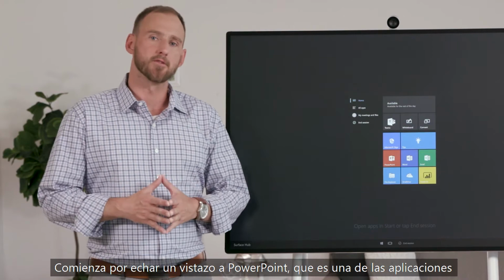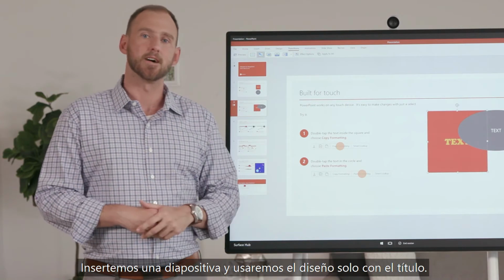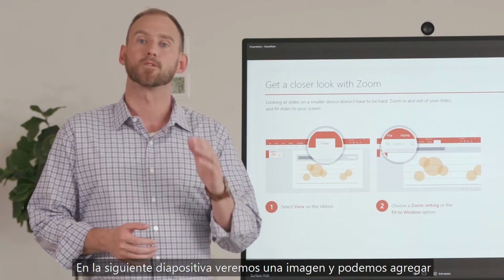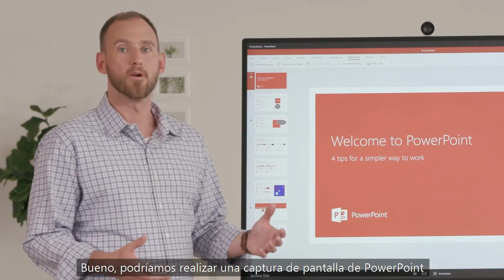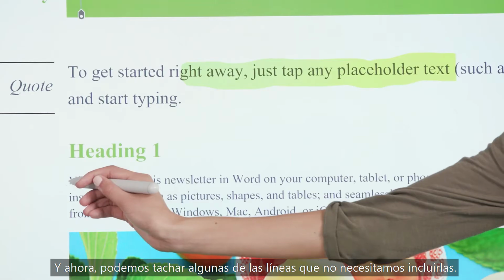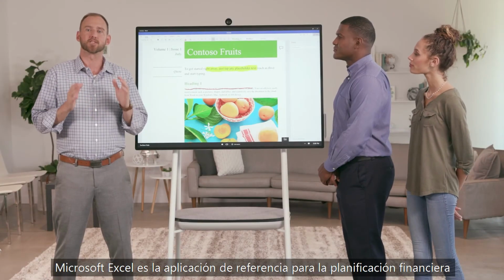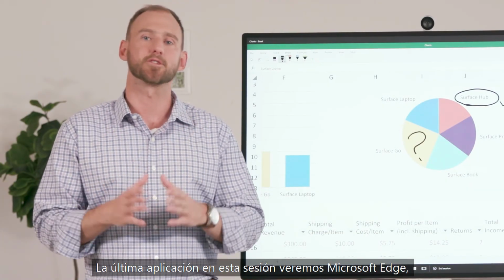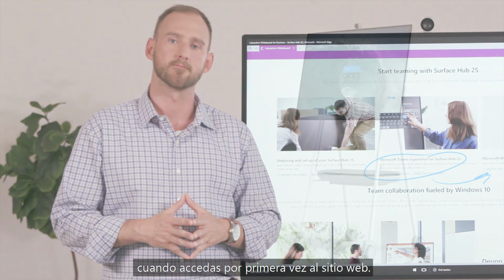Aprende a usar Surface Hub 2S: Episodio 5. Aplicaciones para presentaciones y productividad